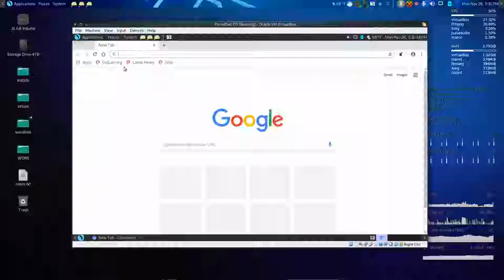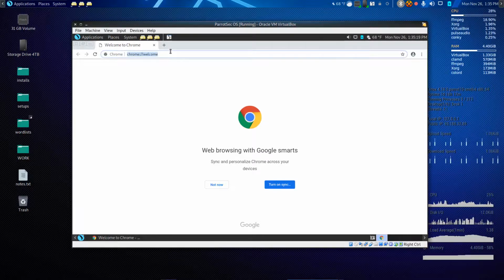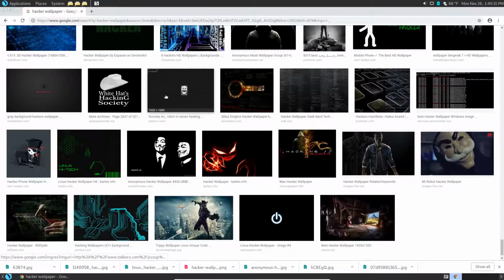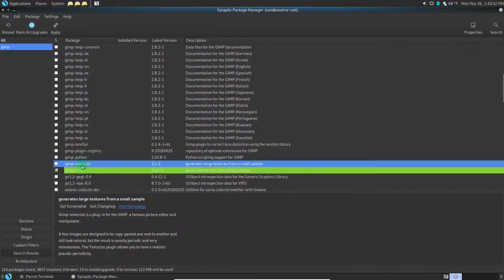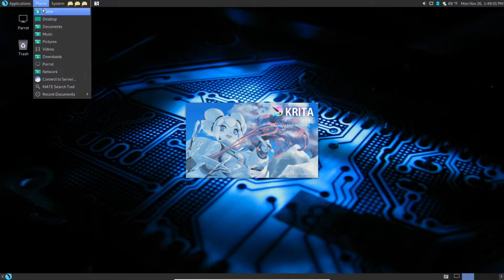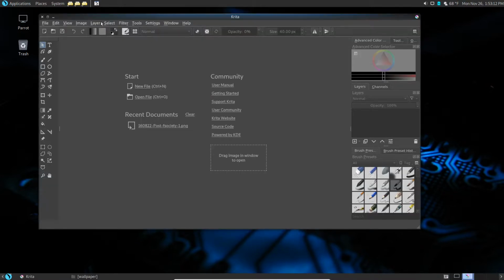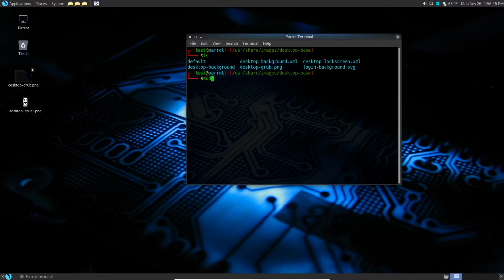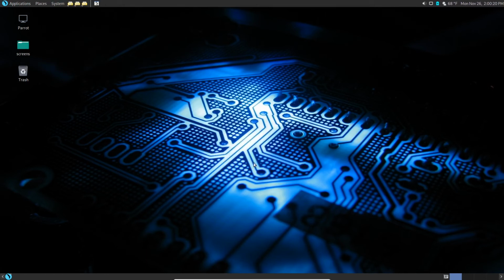Tutorial 9 - Changing Boot Screen in Parrot Security OS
This tutorial shows you how to change the boot screen in Parrot Security OS. This can be a little tricky but the outcome is really awesome.